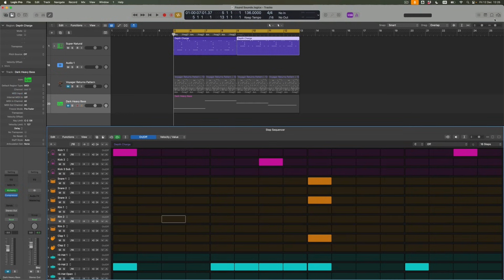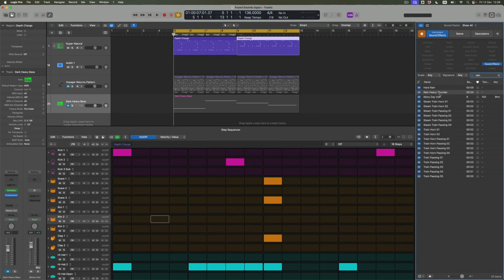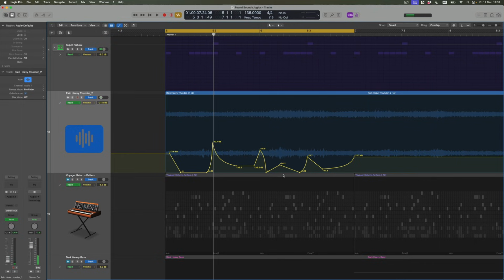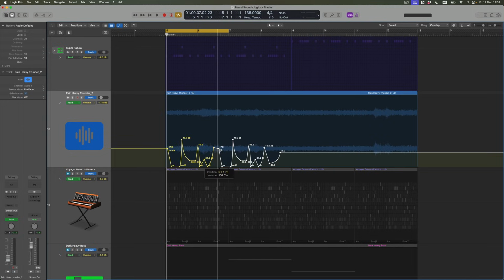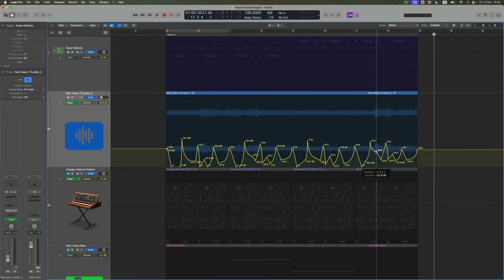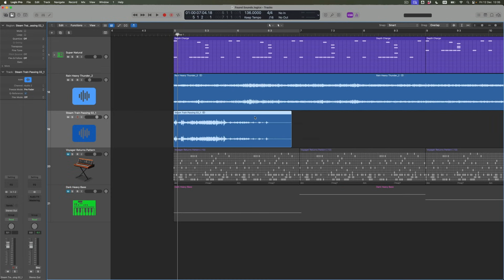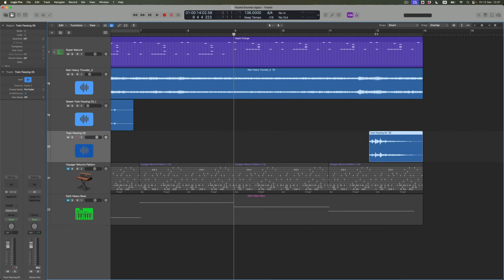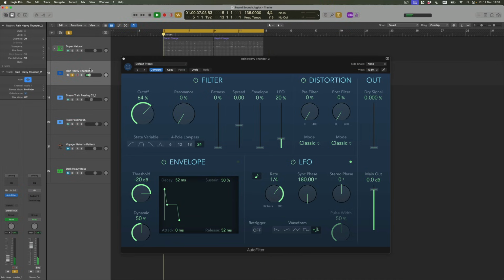Logic Pro: Expand your Beat making with Found Sounds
In terms of drum sounds and beat programming, we’re spoiled for choice. In Logic alone, Drum Machine Designer, Ultrabeat and Drum Synth exist, whilst the Loop Browser is awash with additional beat loops and hits and that’s before you add in the infinite options offered by third-party libraries. Sometimes, though, it’s fun to enhance more obviously beat-based material with other sounds from which you can super-impose or extract a rhythmical element. ‘Found sounds’, whether these are recordings of sounds you make yourself, or sound FX you mine from the Loop library, can add layers to your productions which can personalise them significantly and this week, we’re going to find out how.

Essentails Collection
FURTHER VIEWING 🎦

CHAPTERS
00:00 Intro and track playback
01:47 Found Sounds: Rain
05:19 Volume Automation
11:43 Train sound with Volume Automation
13:45 Train 2
15:02 AutoFilter tone movement
17:14 Playback with Synth sequence and Bass
18:54 Summary and final thoughts